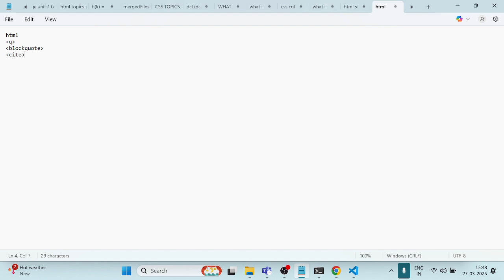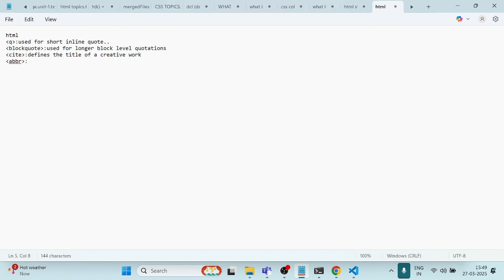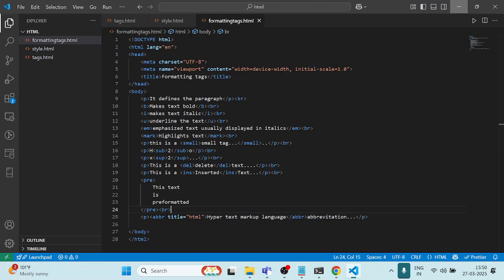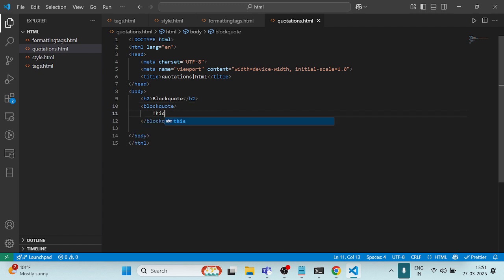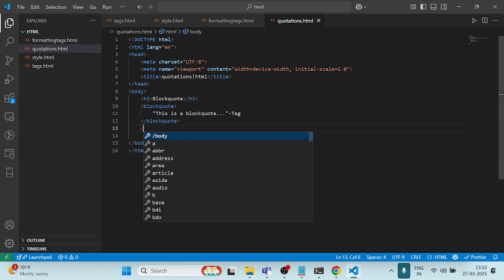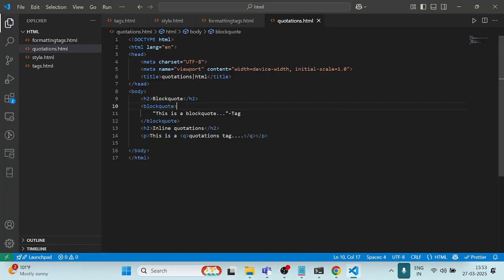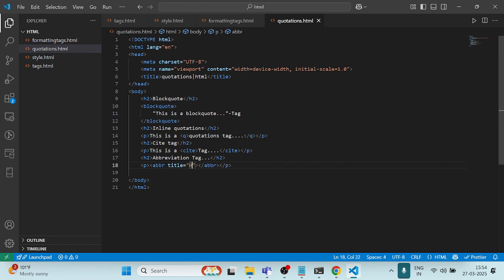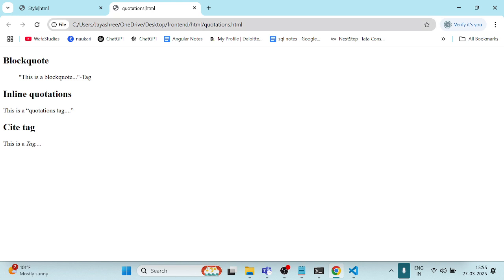📢 HTML Quotations & Citation Tags Explained! 📢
In this video, learn how to use HTML quotation and citation tags to properly format quotes, citations, and abbreviations in your web pages. These tags help structure content and improve accessibility.

📌 Topics Covered:
✅ blockquote tag- Defines a block-level quotation
✅ q tag - Inline quotation for short quotes
✅ cite tag - Cites a reference or source
✅ abbr tag - Defines an abbreviation with a tooltip